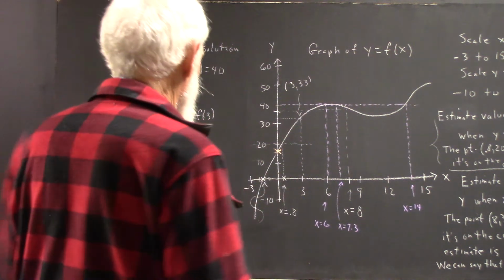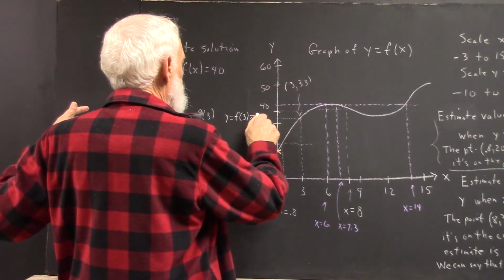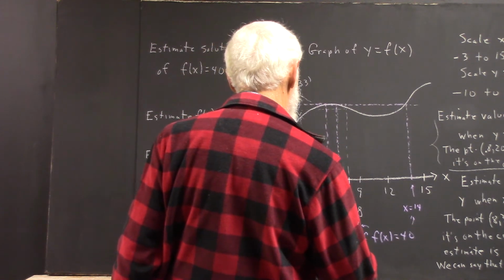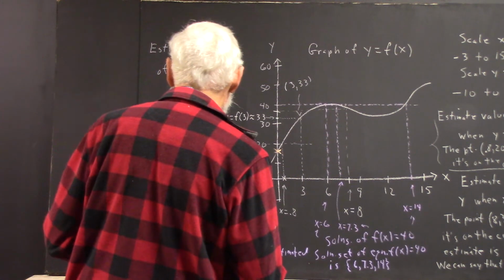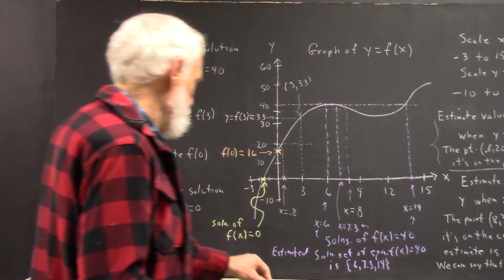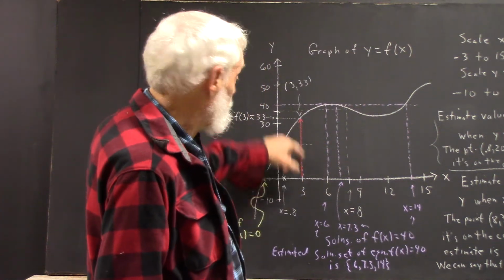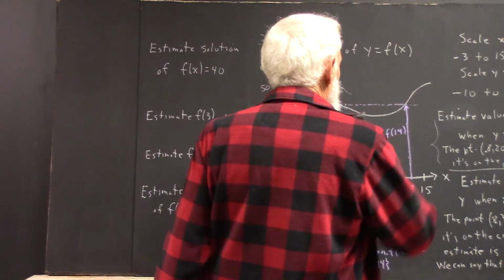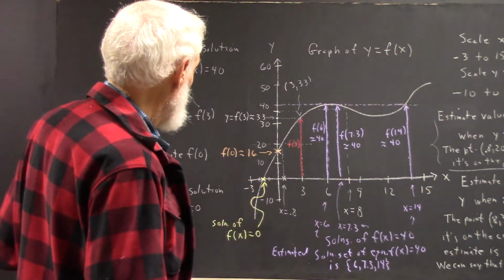dagpcb 4809 additional notations for estimates made from graph of a function arrow to represent val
Additional notations and representations of estimates made from the graph of a function, including the use of arrows (vectors) to represent function values.